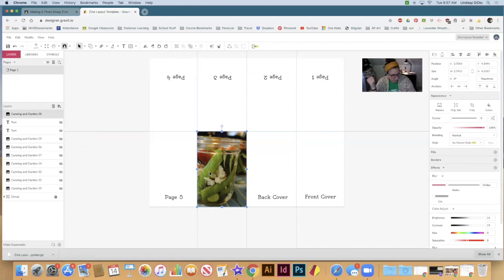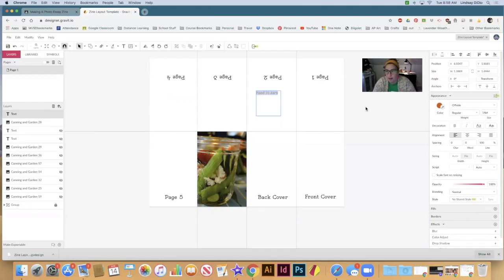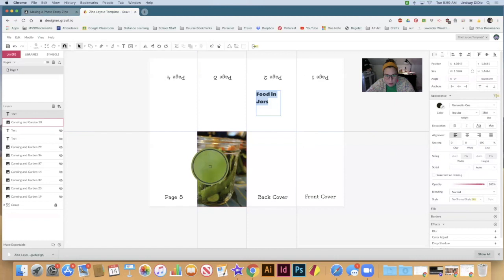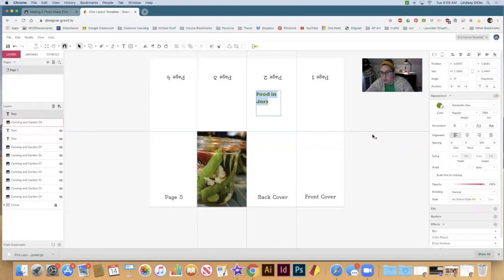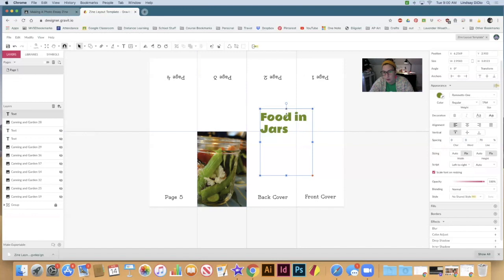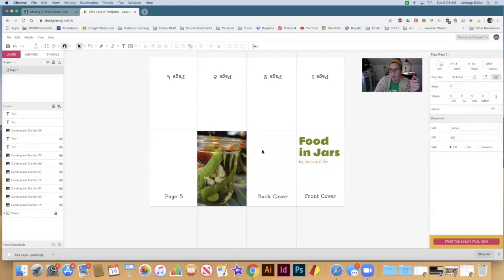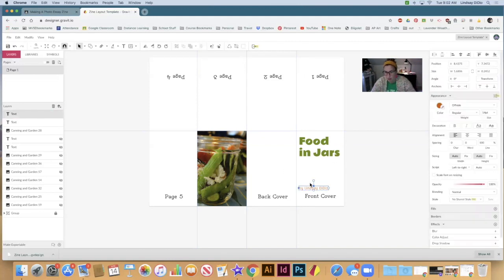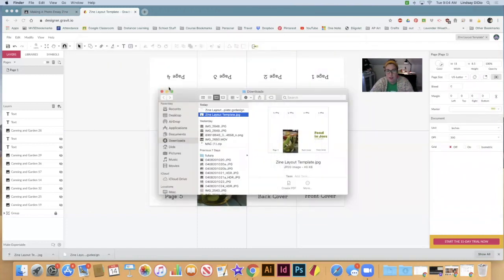Adding Text and Exporting as JPG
This video is about Adding Text and Exporting as JPG